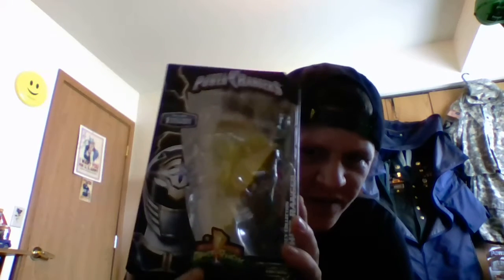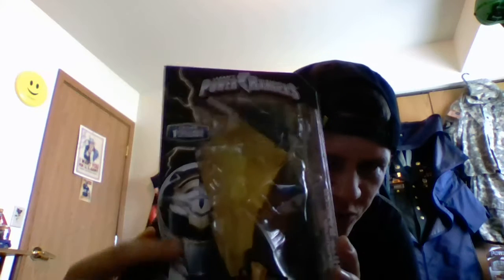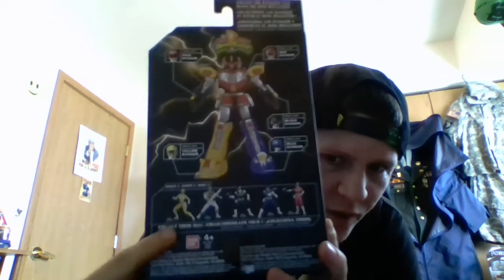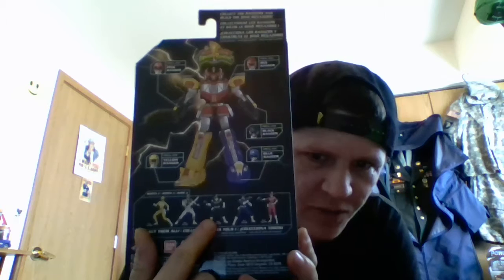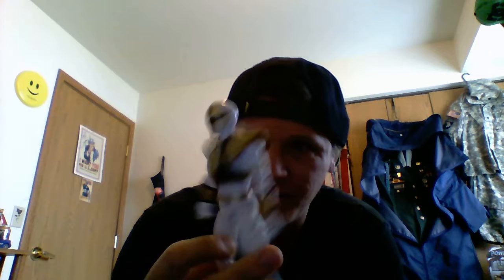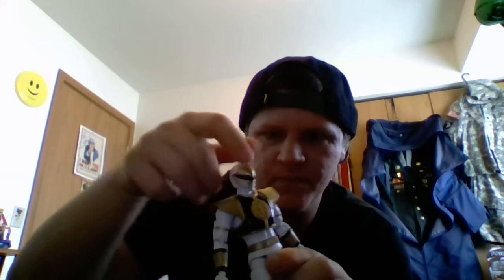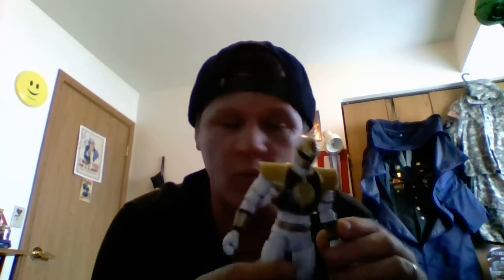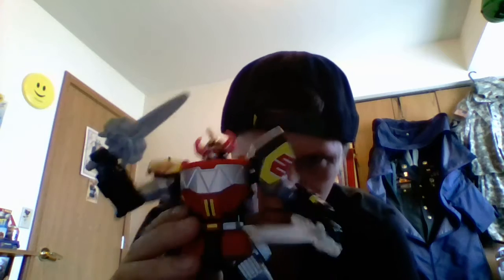Mighty Morphin' Power Rangers Legacy White Ranger and Build a Megazord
Legacy Collection White Ranger and Build a Figure Megazord Review